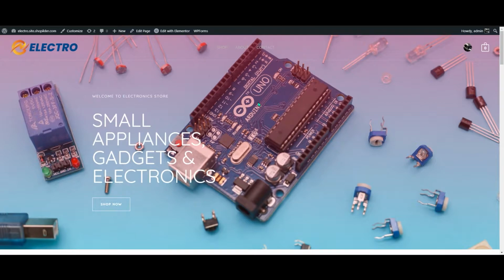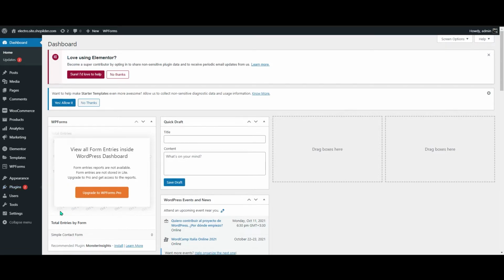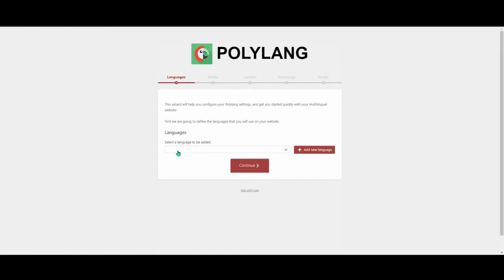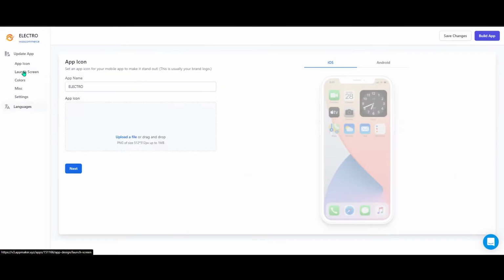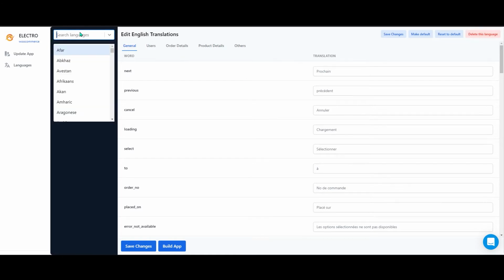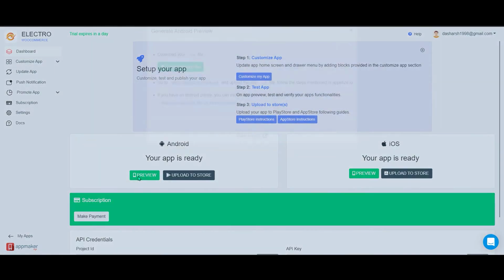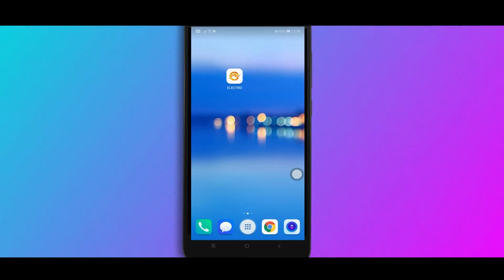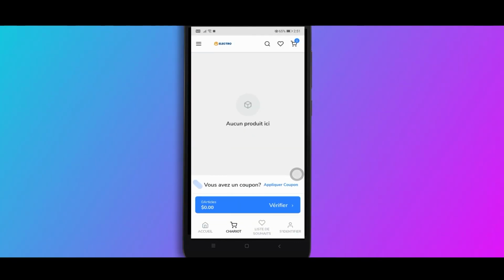How to Create Multilingual Mobile App with Appmaker | Convert Shopify, Woocommerce Website to App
Appmaker offers you to add or remove any languages for your app. Your app users can choose from the languages you have provided.

Let’s see how you can set multiple languages for your app.
Setting a default language for your app is necessary. You can set your native language as the default language in a click and moreover your customers can choose in what language they want to view.

Plugins for Multi-languages - Loco Translate, Polylang, WPML

Appmaker brings you the chance to choose among languages. Enhance your mobile app by giving your customers the opportunity to choose among the languages. This option makes it simpler for the end-users to understand the purpose of the app and learn how to use it.

00:00 - 00:28  - Introduction
00:28- 00:58-  Adding Multilingual Plugin
00:58 - 01:34 - Editing Language in Appmaker
01:34 - 02:19 - Multiple Languages Overview